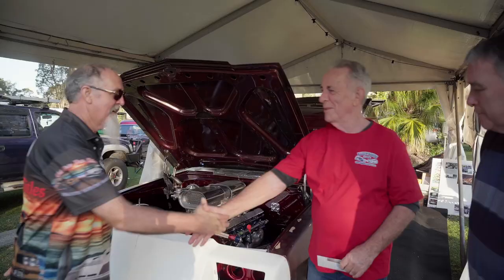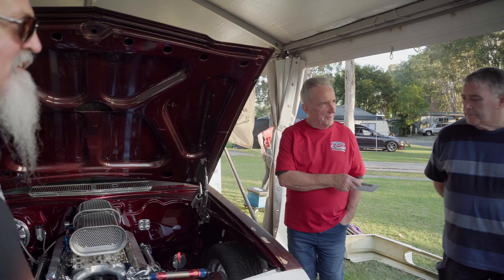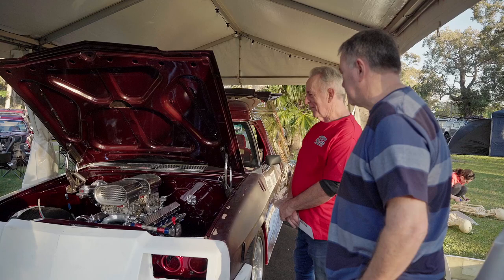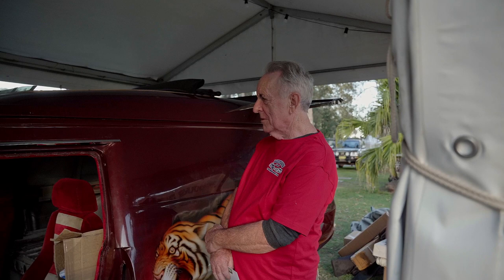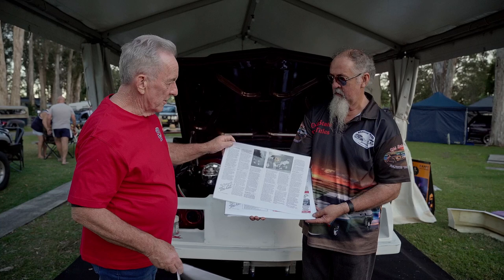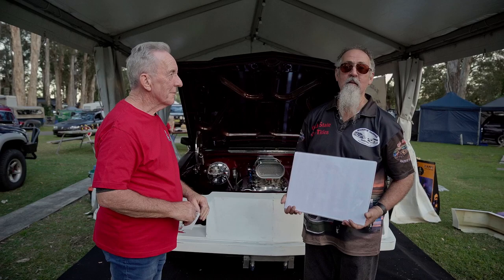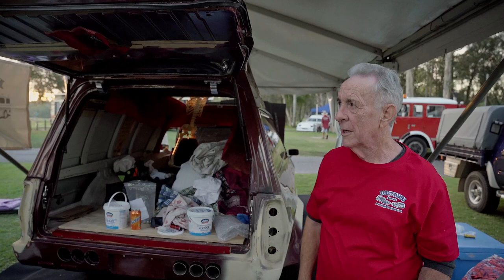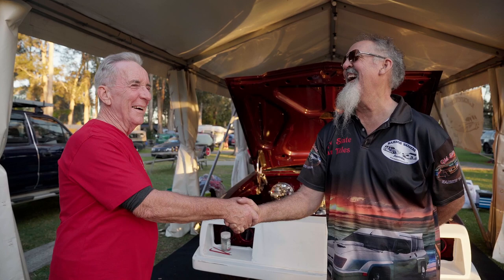'Alley Cat' Panel Van and original builder John Strachan, reunited after 39 years!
Iconic Custom Panel Van, 'Alley Cat' and its creator, the legendary John Strachan, finally reunited 39 years after selling it ... at the 2023 NSW State Van Titles, 40 years since she won Top Van in Oz!